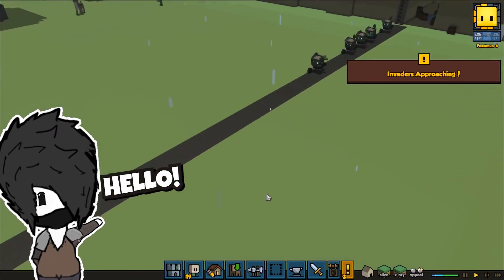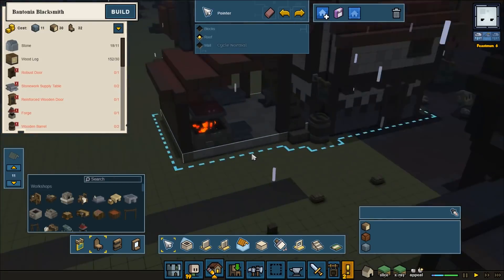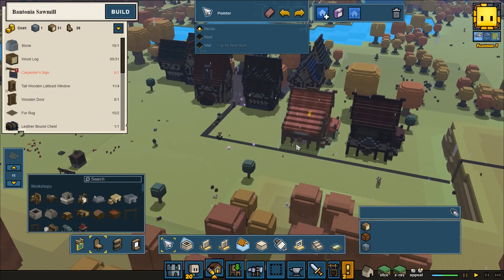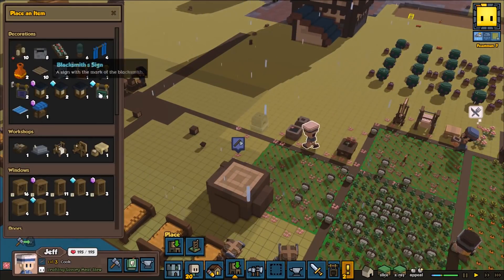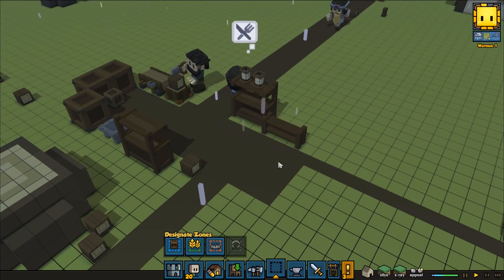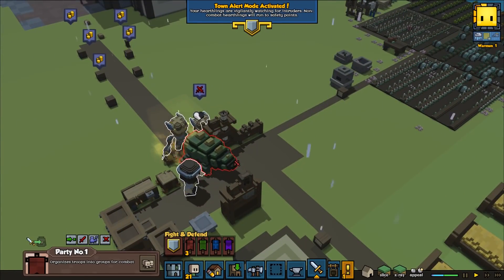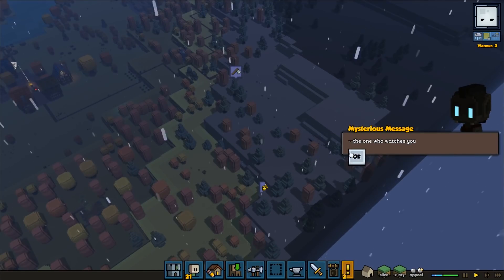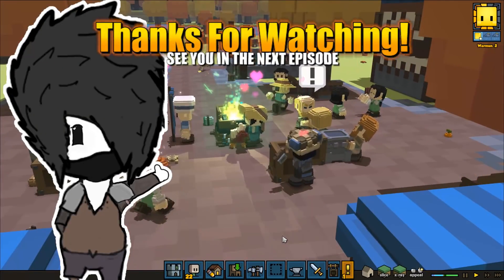Stonehearth 1.1 - Bantonia is Growing a New Milestone #9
a New Milestone in the Kingdom of Bantonia as we progress towards the Hearth Upgrade in this episode of Stonehearth.

What's Stonehearth?
Download mods from the Steam Workshop to Enhance and Expand the base game even further. Share your building templates and download other creators building designs and use them in your own town. Enjoy Multiplayer together with your friends Realtime. Trade and help your neighbors while enjoying the experience together.

+  Lostems
+  Box Command Tool
+  Cattect Extended Colours
+  Cattect Painted Wood
+  Danis Core mod
+  Trapper+
+  Trapper+ Texidermi
+  Home  sweet home
+  More realistic farming
+  No more dirt holes
+  Nordlingmod
+  Rivers
+  Settlement decor
+  Tree stumps
+  Unitframe plus
+  Bigger Backpacks
+  Signery
+  Lodewell Lights

this document contains the list of names for this town

- Building Template -
You can find my templates on the Steam Workshop